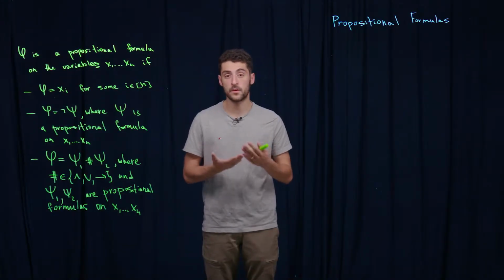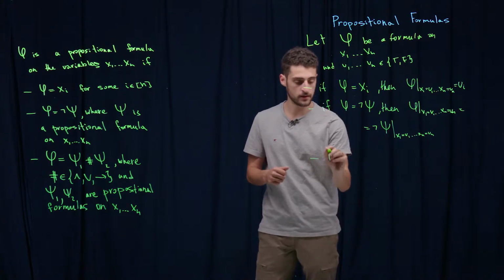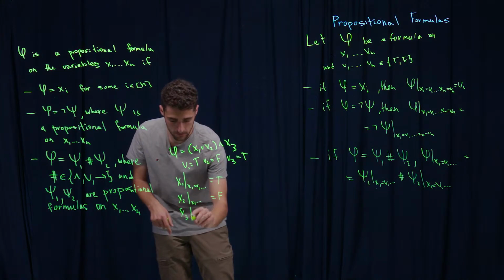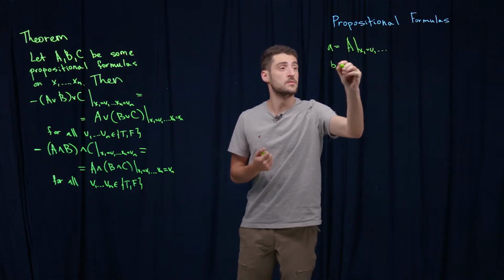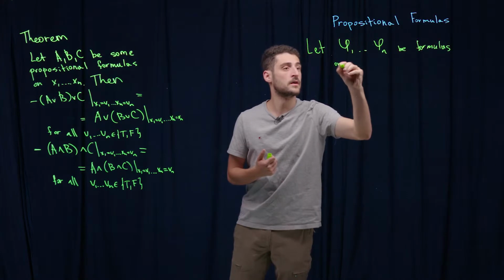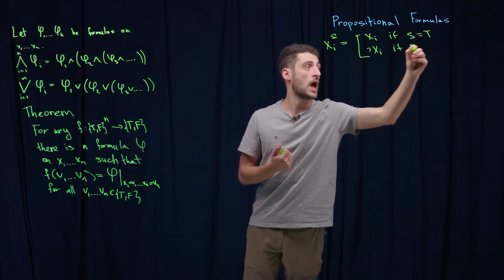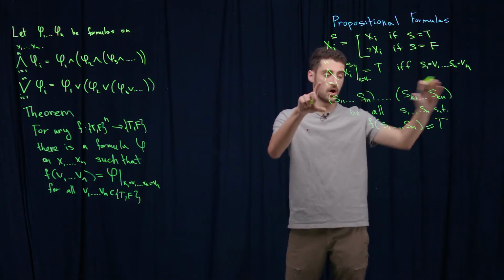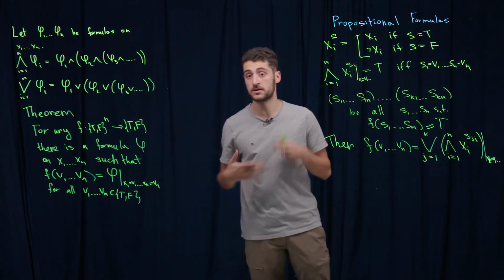Propositional Formulas: Introduction to Mathematical Logic #1